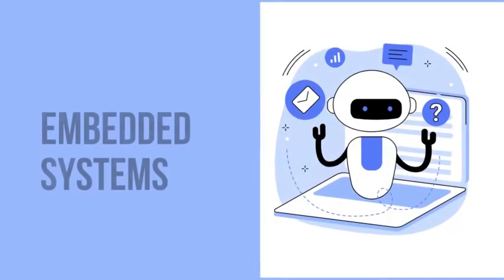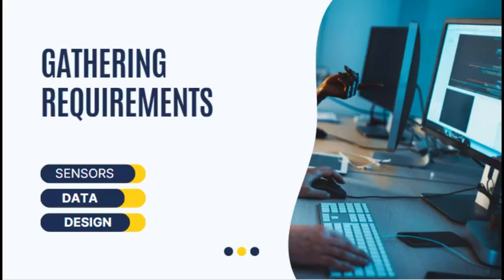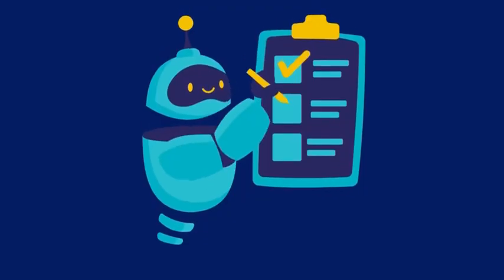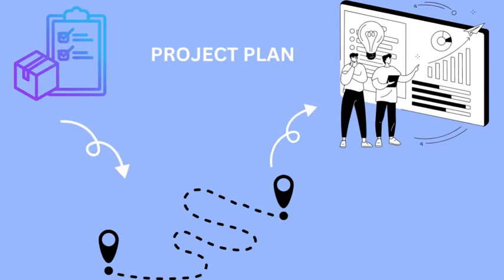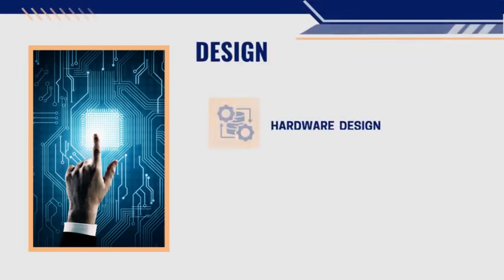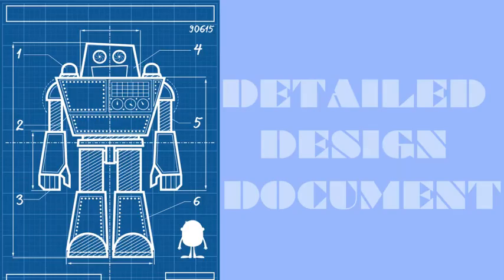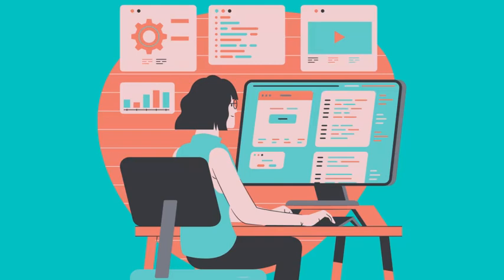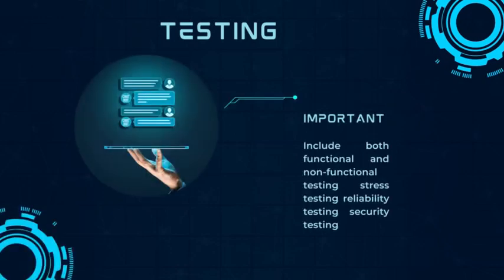Embedded Development Lifecycle - A Step-by-Step Guide to Building Robust Systems | Techprogeny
Welcome to our comprehensive guide on the embedded development lifecycle, where we delve into the intricacies of creating high-performing and reliable embedded systems. In this video, we break down the entire development process into clear and manageable steps, providing valuable insights and practical tips that will empower you to tackle your own embedded projects with confidence.

From initial planning to final testing, we navigate through each phase, unveiling the key considerations and challenges faced by embedded systems engineers.

By the end of this video, you'll possess a comprehensive understanding of the embedded development lifecycle, enabling you to navigate through complex projects with ease. Whether you're a seasoned professional or a curious beginner, join us on this educational journey to unlock the full potential of embedded systems engineering.